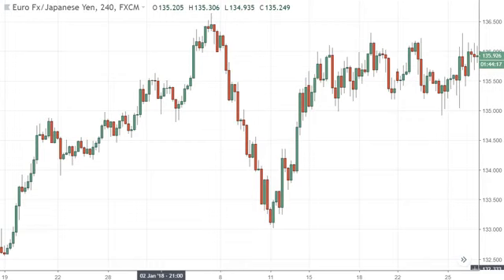t g w2 v2 meret setu